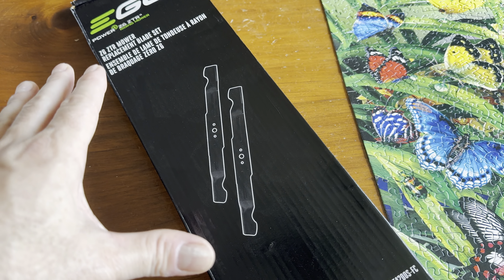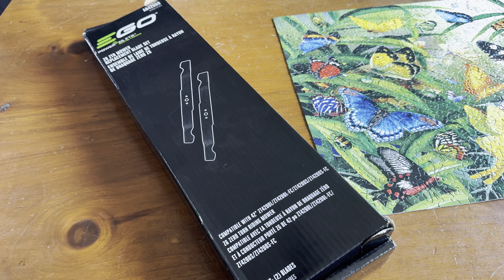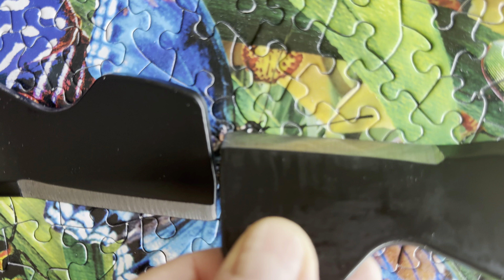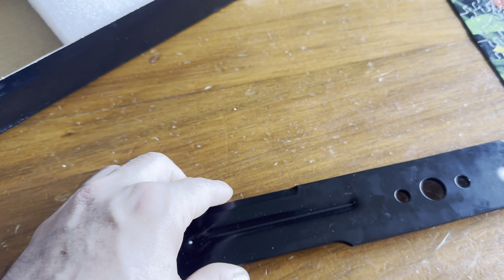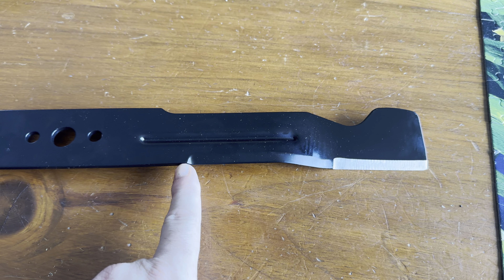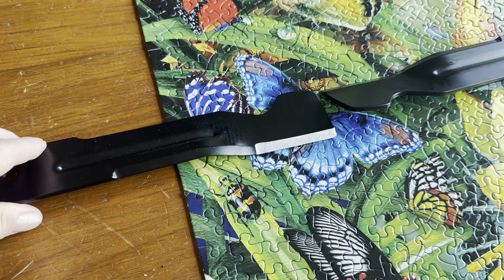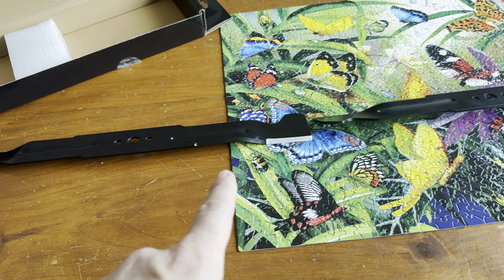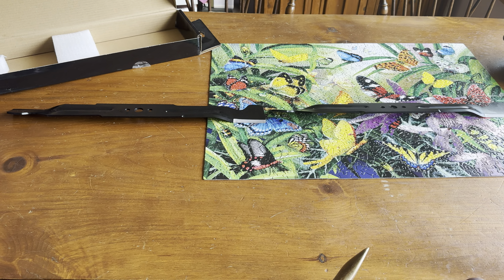Electric Riding Lawn Mower EGO Power+ T6: New Blades (Warranty Replacement Blades)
FULLY ELECTRIC
Date Of Vid:  5/14/2024
EGO Power+ T6 TR4204 42 in. 56 V Battery Riding Mower Kit
Peak Power™ technology combines power of up to six EGO 56V ARC Lithium™ batteries to deliver the power of gas equivalent to a 21-horsepower engine
Cuts up to 1.5 acres on a single charge with (6) included 6.0Ah batteries
Durable 42-inch stamped steel deck